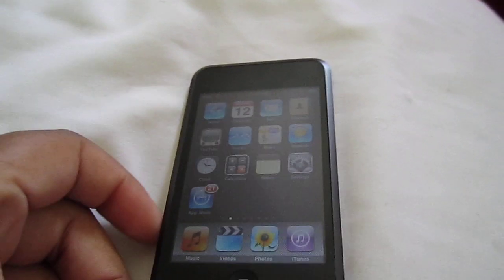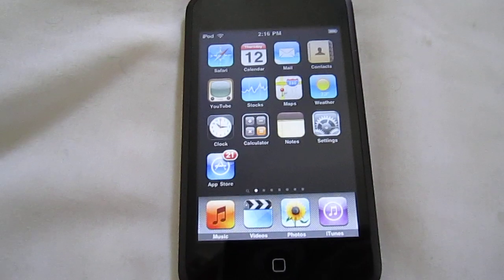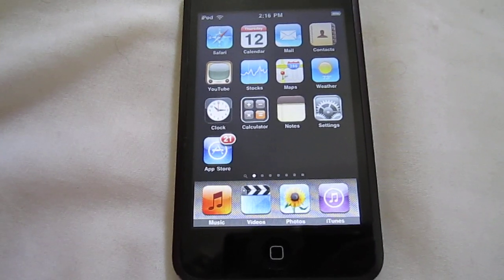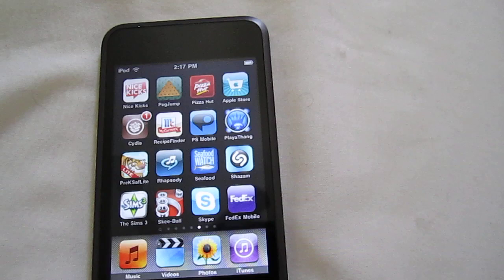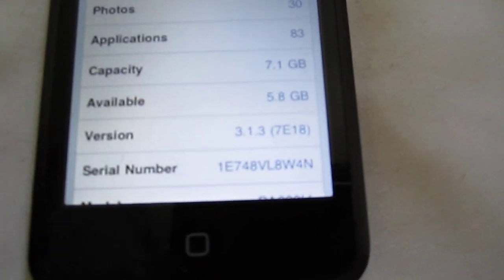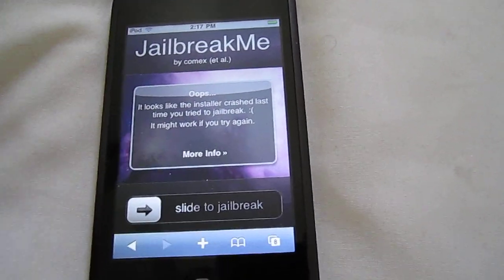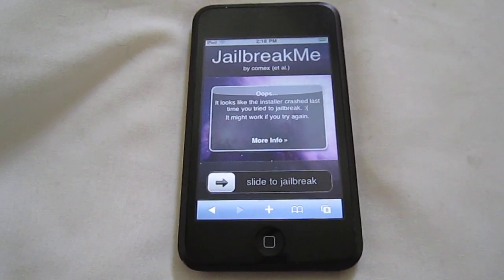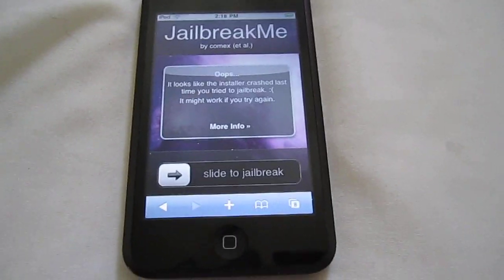Jailbreak 1st Gen iPod Touch (3.1.3) using JailbreakMe.com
When JailbreakMe.com first came out, we were told it would only jailbreak the 3rd Gen iPod Touch running 3.2 and up (I believe, might just be 4.0), but it isn't completely true. I did it the first day and it jailbroke my 1st Gen iPod Touch running 3.1.3.

Go into Safari, type in , then slide to jailbreak!

iPhone 4 videos coming soon!